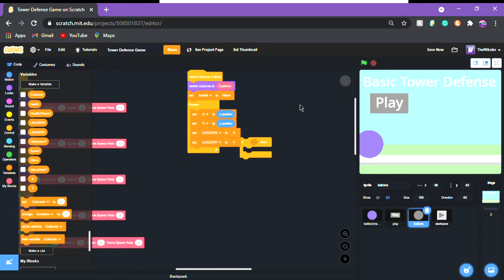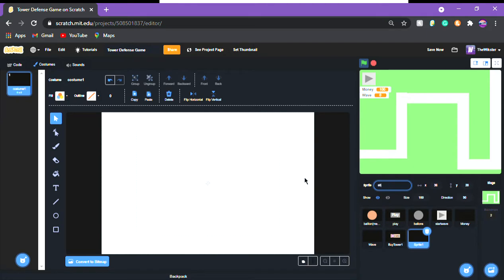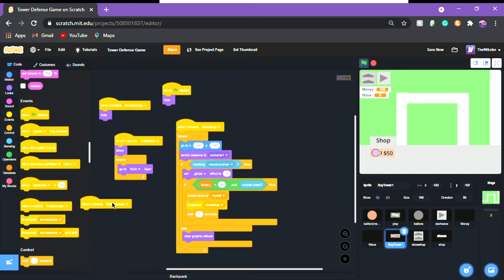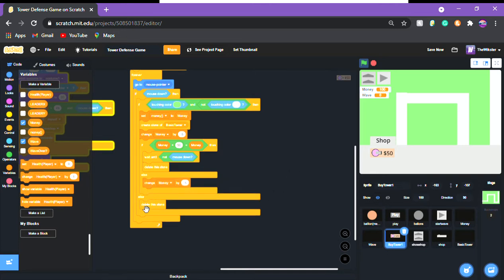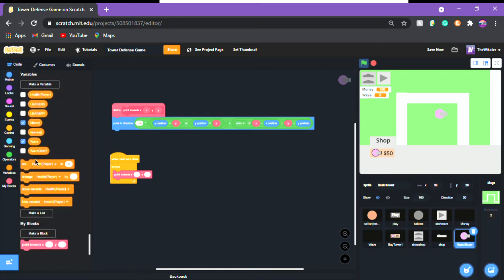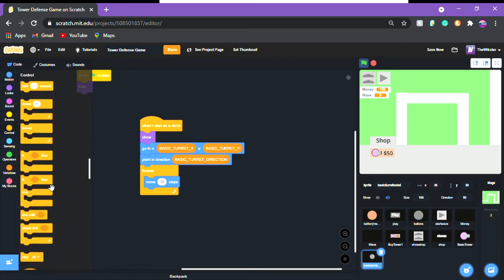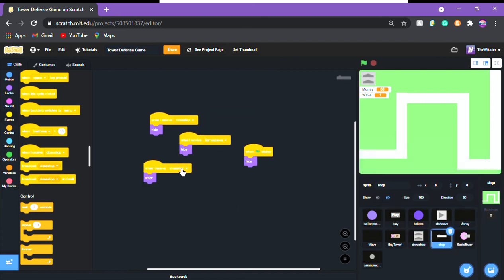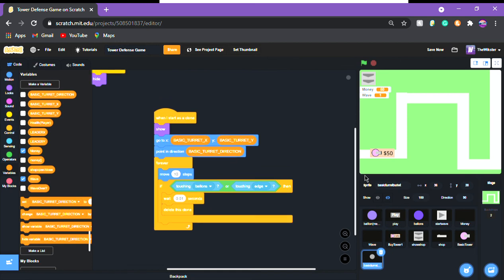How to make a TOWER DEFENSE game on SCRATCH #2 Balloons and Shop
Today I show you how to make your very own tower defense game on scratch! This video is about the menu and the enemies as well as making the game repeatable! This series is only 3 parts long so make sure you pay attention to the video!